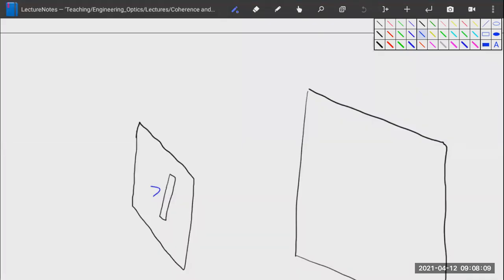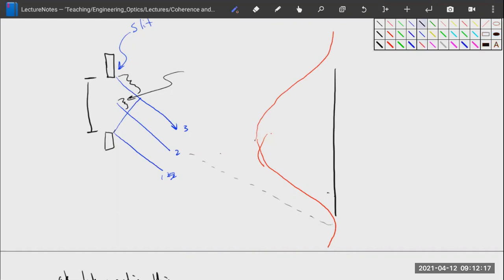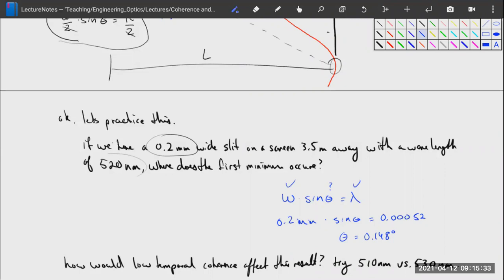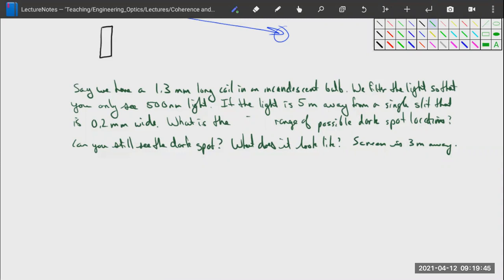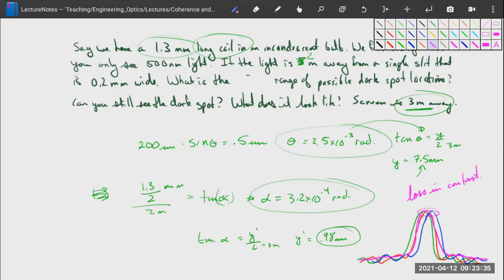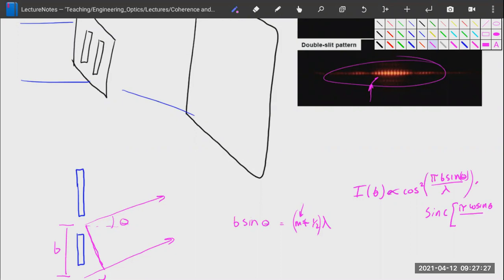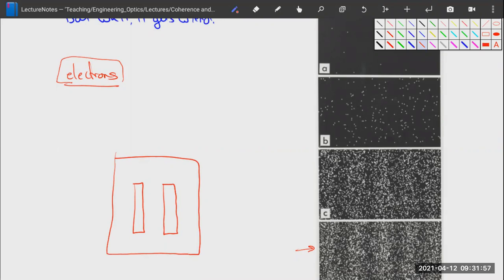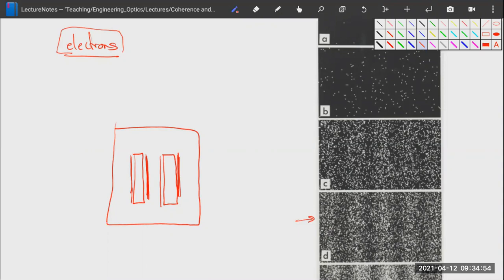Engineering Optics: 18) Interference and Coherence - Double Slit Experiment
Continuing our discussion of interference and coherence  using the double slit experiment to show how spatial and temporal coherence work to make interference effects visible.